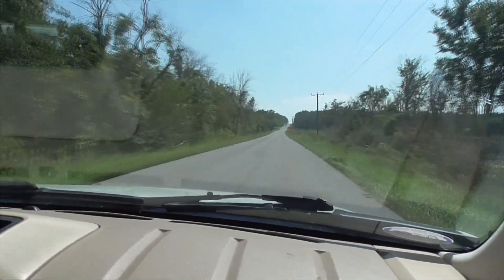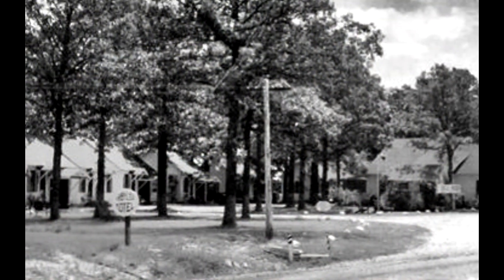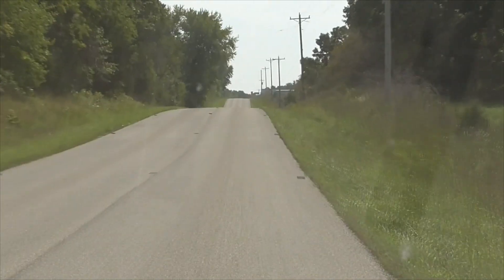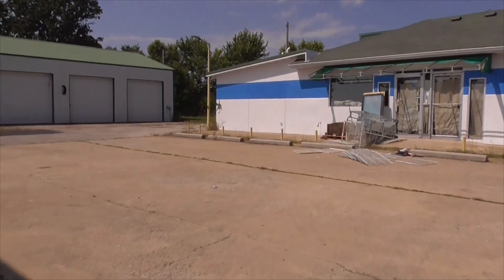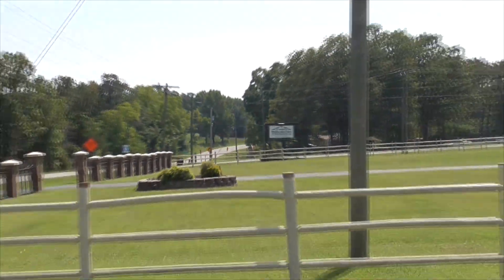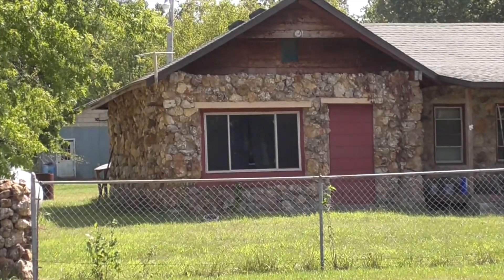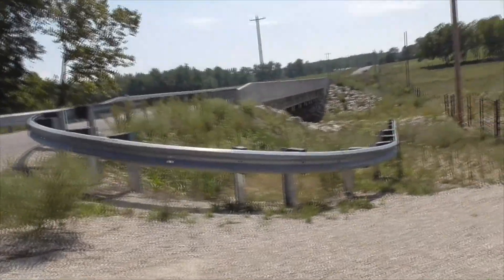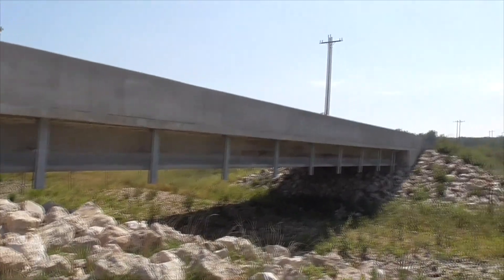Best of Route 66 NIANGUA MISSOURI -Then & Now town tour, sites, railroad, gas stations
Join me on a driving and walking tour of Best of Route 66 NIANGUA MISSOURI -Then & Now town tour, sites, railroad, gas stations